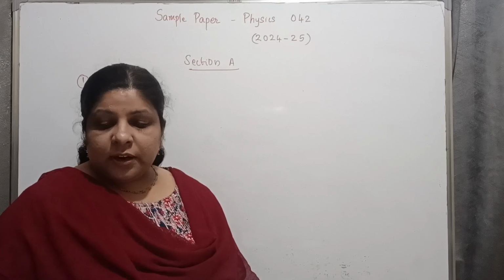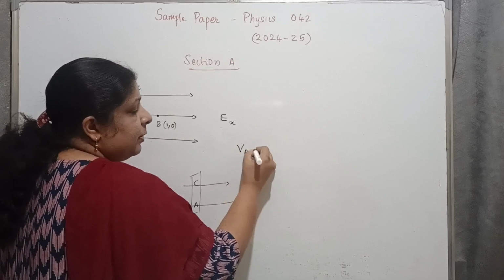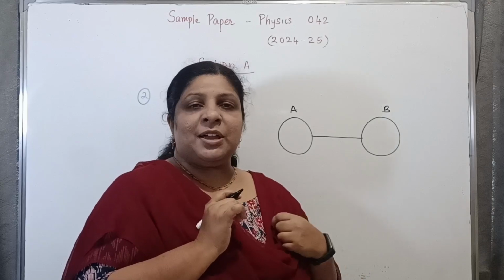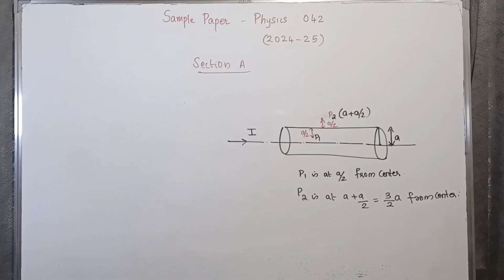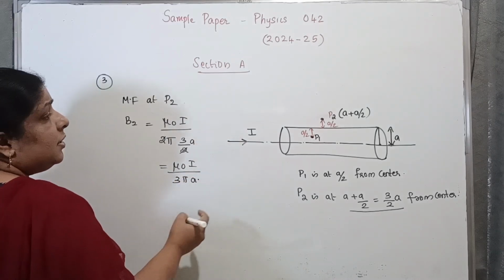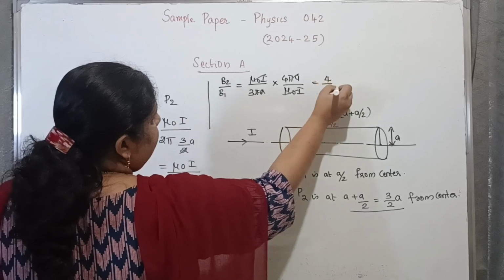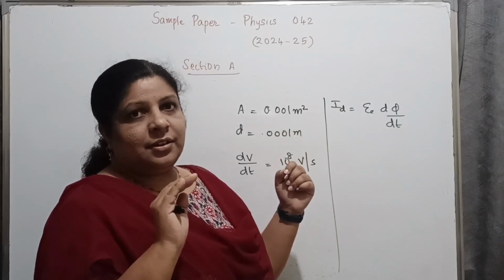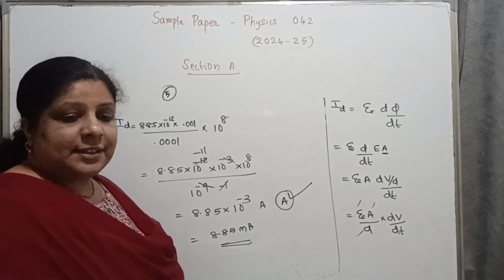CBSE SAMPLE PAPER PHYSICS 2024-25 SECTION A QUESTION 1 TO 5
CBSE SAMPLE PAPER PHYSICS 2023-25 SECTION A QUESTION 1 TO 5

Q1. A uniform electric field pointing in positive X-direction exists in a region. Let A be the origin, B be the point on the X-axis at x = 1 cm and C be the point on the Y-axis at y = 1 cm. Then the potential at points A, B and C satisfy

Q2. A conducting wire connects two charged conducting spheres such that they attain equilibrium with respect to each other. The distance of separation between the two spheres is very large as compared to either of their radii.

The ratio of the magnitudes of the electric fields at the surfaces of the two spheres is

Q3. A long straight wire of circular cross section of radius'a' carries a steady current I. The current is uniformly distributed across its cross section. The ratio of magnitudes of the magnetic field at a point a/2 above the surface of wire to that of a point a/2 below its surface is
 4:1

 1:1

4:3

3:4

Q4. The diffraction effect can be observed in

sound waves only
 light waves only

ultrasonic waves only

sound waves as well as light waves

Q5. A capacitor consists of two parallel plates, with an area of cross-section of 0.001m ^ 2 separated by a distance of 0.0001 m. If the voltage across the plates varies at the rate of 10 ^ 8 * V / s then the value of displacement current through the capacitor is

8.85 * 10 ^ - 3 * A

 8.85 * 10 ^ - 4 * A

7.85 * 10 ^ - 3 * A

9.85 * 10 ^ - 3 * A